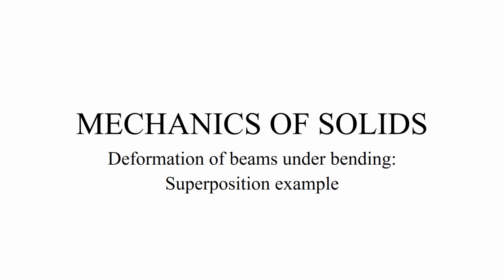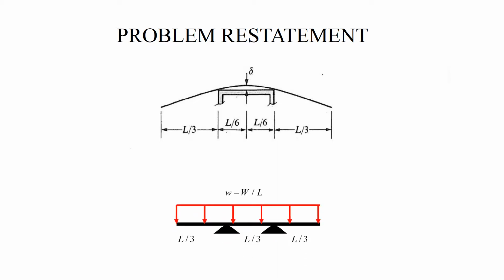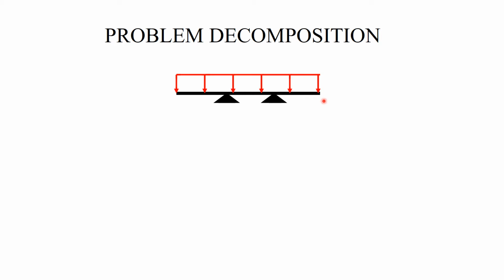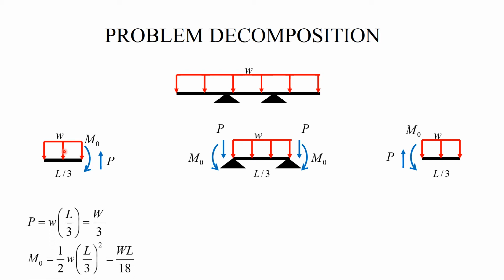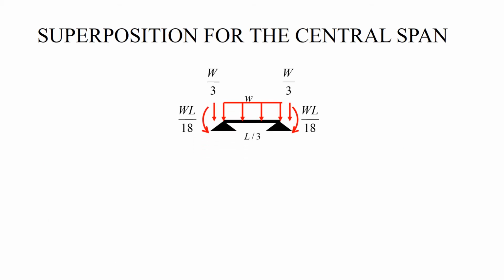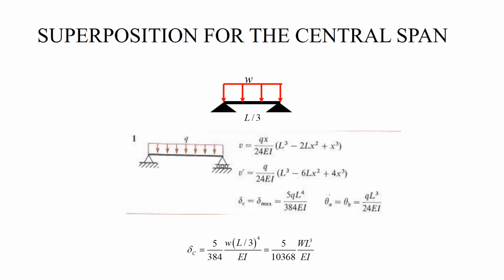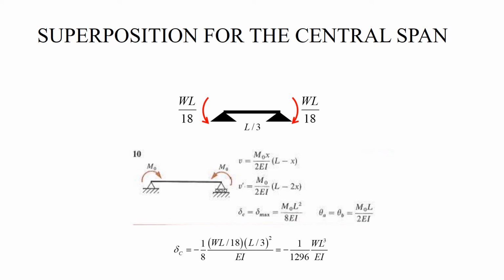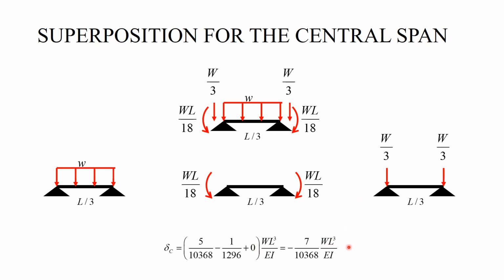Deflection of a beam with two overhangs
The purpose of this video is to demonstrate how to apply superposition ideas to non-tabulated beams.